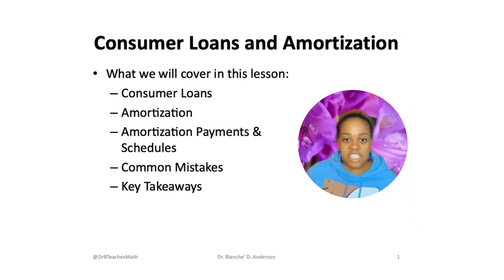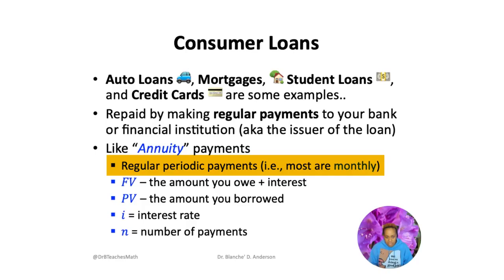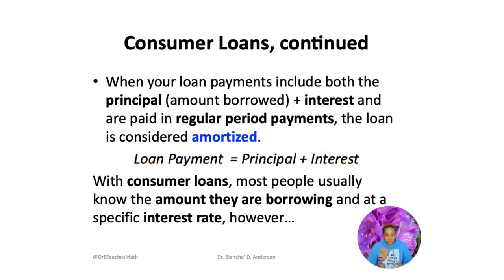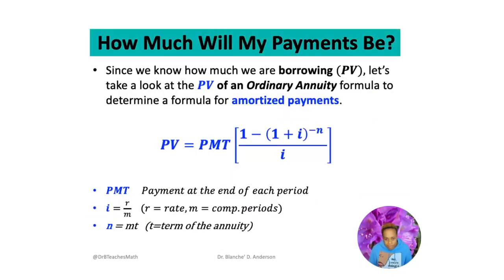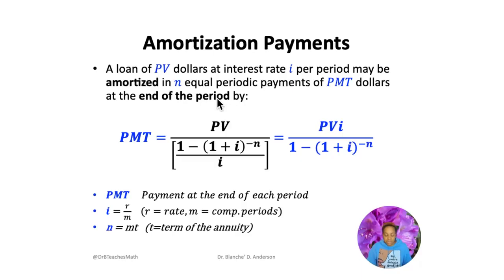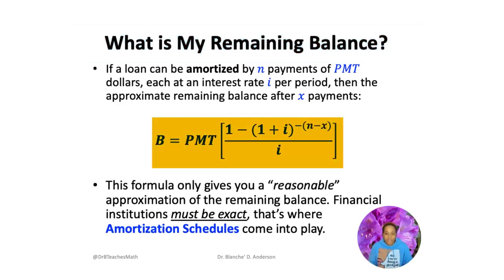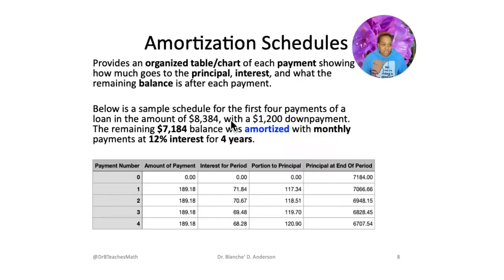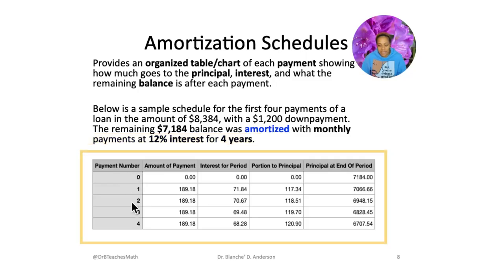Everyday Loans w/ Amortized Payments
In this mini-lesson, we look at how everyday loans actually work and what “amortized” payments really mean. You’ll see how each payment gets split between principal and interest, why your balance barely moves at first, and how amortization schedules show what’s really happening behind the scenes. It’s a simple breakdown to help you understand where your money is going every month.